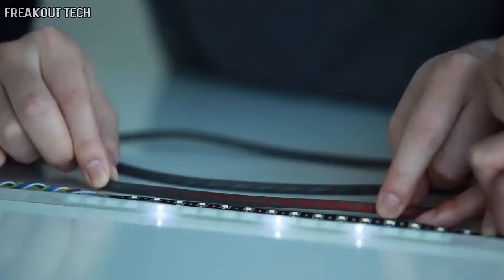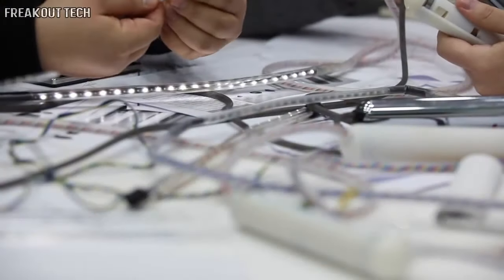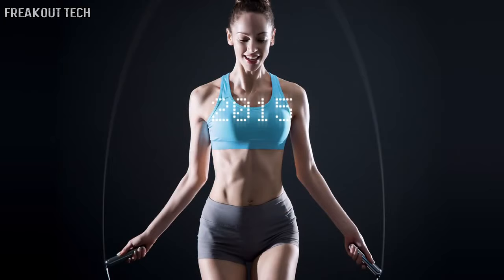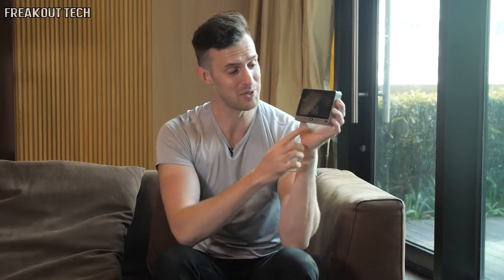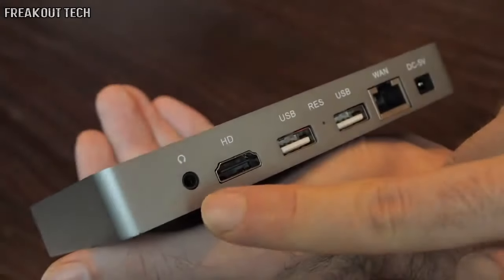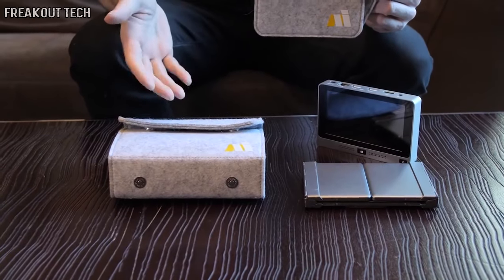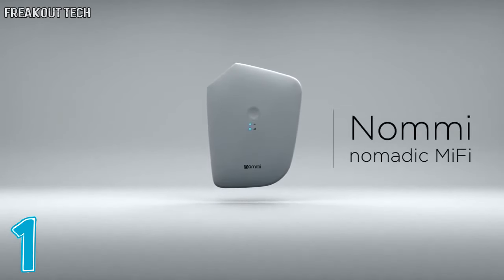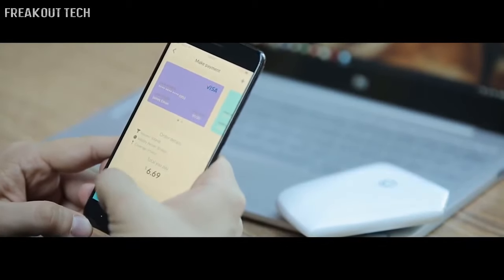5 Coolest Gadgets And Gear You Need To See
5 Coolest Gadgets And Gear You Need To See

5. Cubiio - The Most Compact Laser Engraver

4. Smart Rope - LED Embedded Jump Rope With Bluetooth 4.0 Enabled Jump Counter

3. Logitech K600 - TV Keyboard with Integrated Touchpad and D-Pad

2. Mini PC - The Most Powerful Pocket-Sized PC Laptop With Windows 10

1. Nommi - 4G Hotspot with Unlimited Wi-Fi Worldwide

For more cool gadgets and gizmos videos like these check the following links: